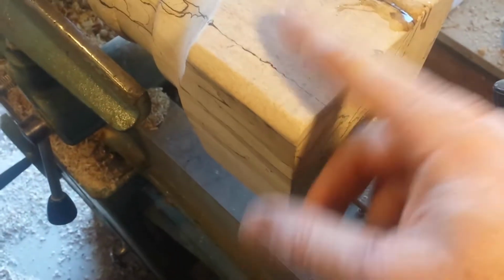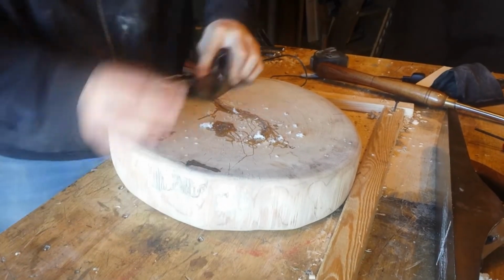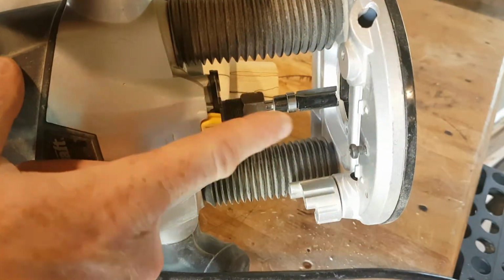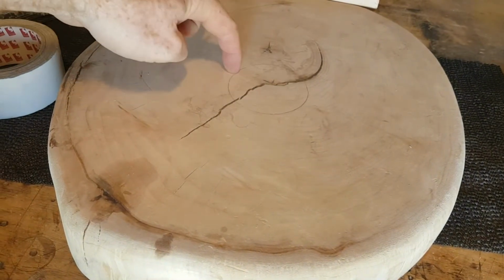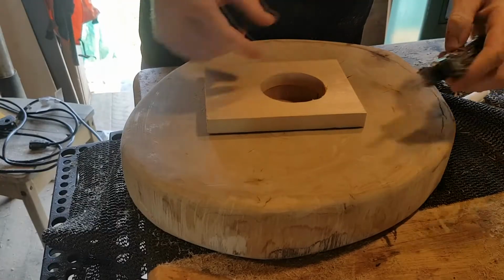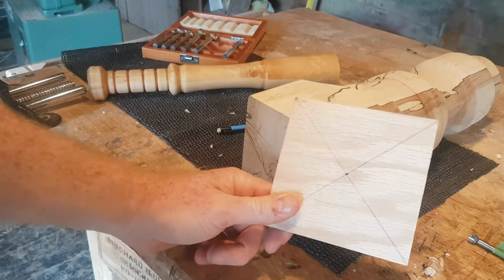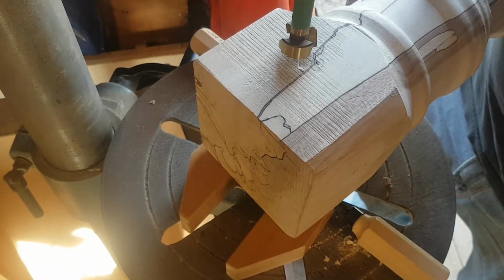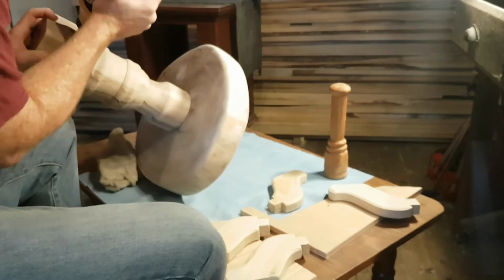Rustic Elm Log Slice & Spalted Maple End Table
I had this elm log slice from my wood pile and have been wanting to do something with it.  I've decided to couple this with some spalted maple I milled down a while back that was supposed to be bandsaw box.

Check my other social media and channels